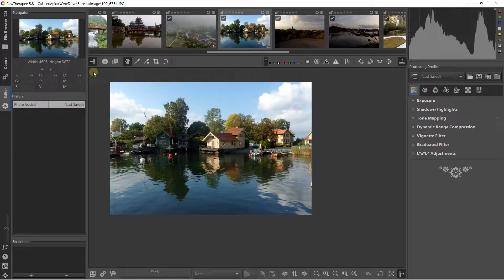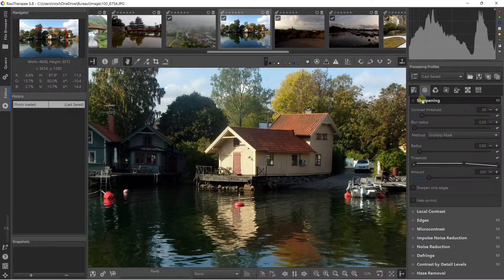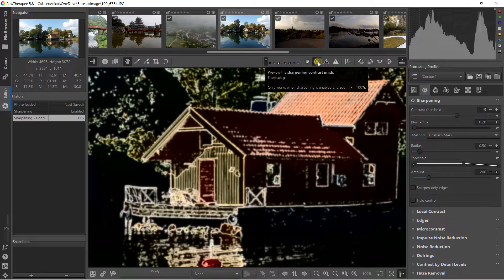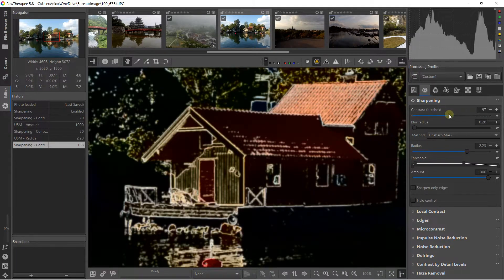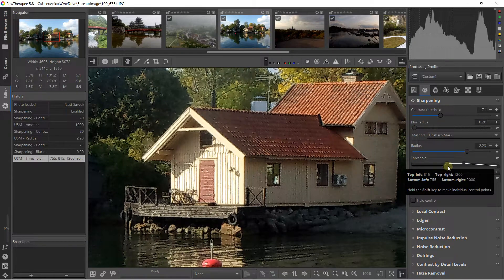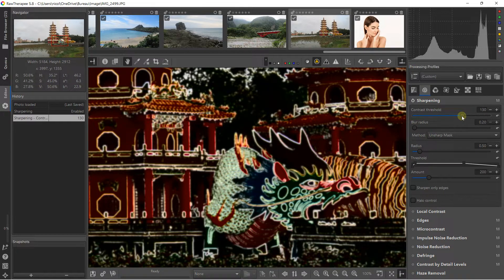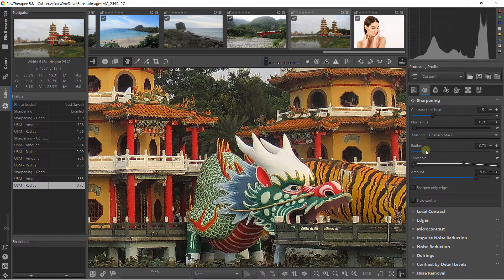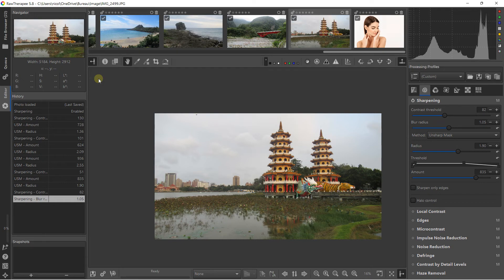Raw Therapee sharpen photos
🔵 Description :
Rawtherapee is a completely open source software. It allows you to improve all your photos for free. You can work on image files, but you can also work on raw files. The software is very ergonomic, and has the all the necessary settings to optimize the photos. The tool consists of a file browser that allows you to recuperate images, add metadata or even filters. It has an edit mode that allows you to use different enhancement settings. Rawtherapee is an ideal alternative to Lightroom. Indeed, it is free and offers ergonomic tools.